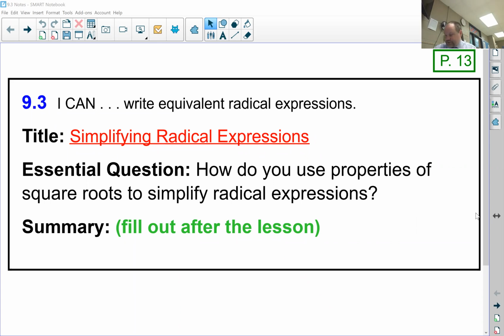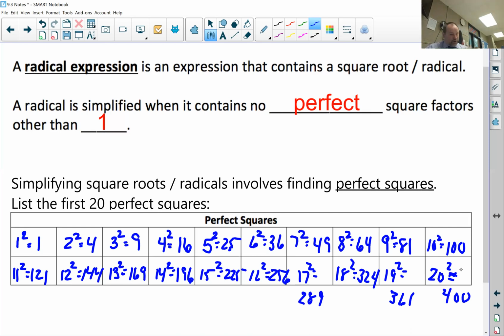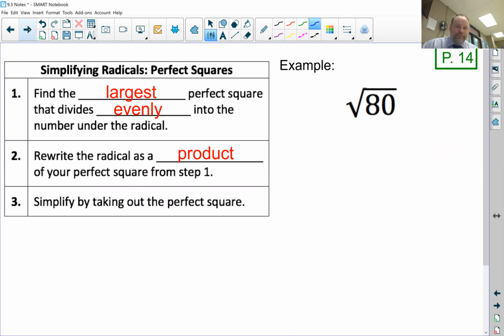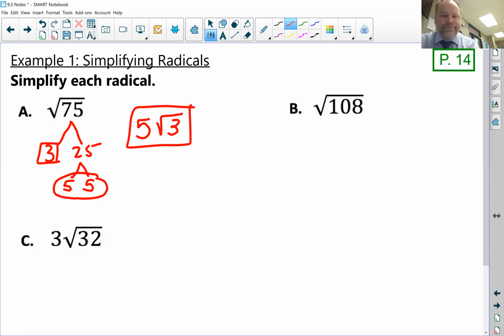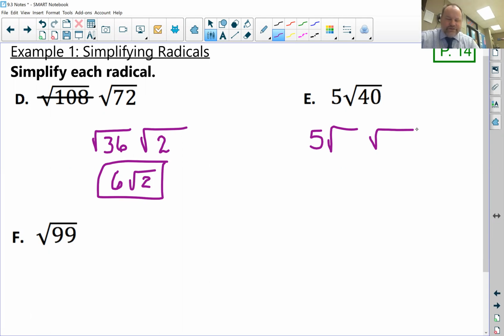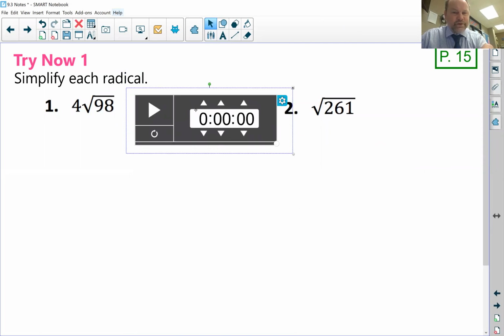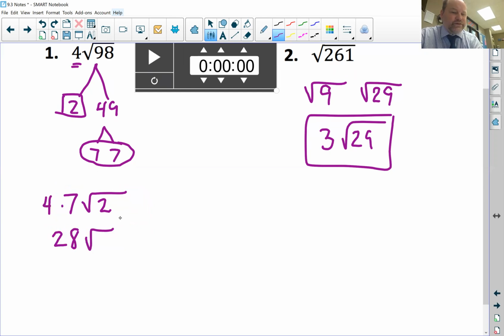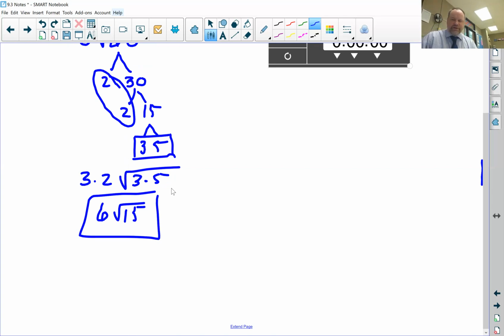9.3 Simplifying Radical Expressions